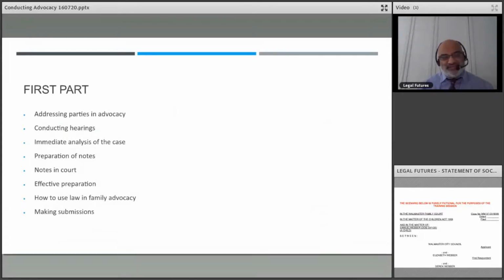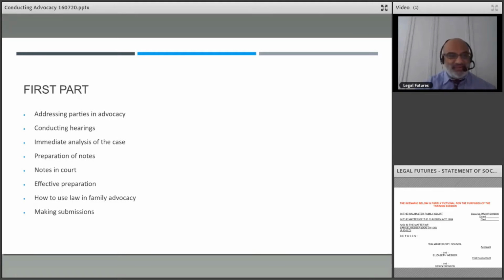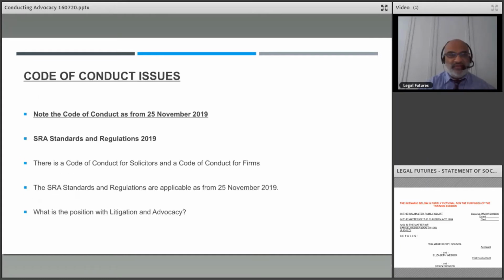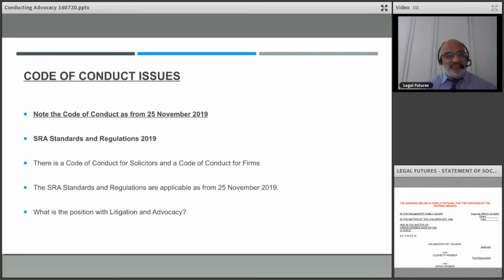Webinar preview: Conducting Advocacy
A preview of a webinar for lawyers on conducting advocacy presented by Safda Mahmood.